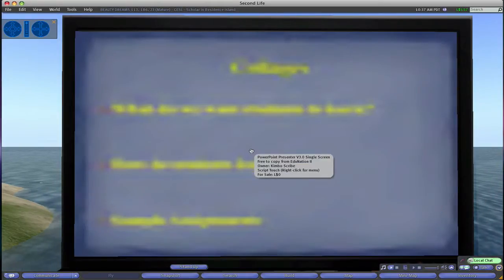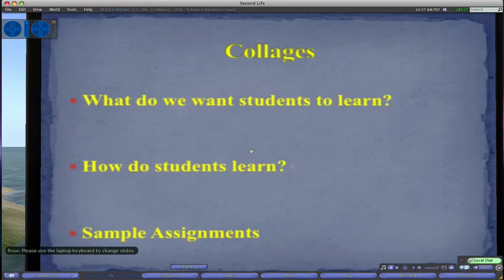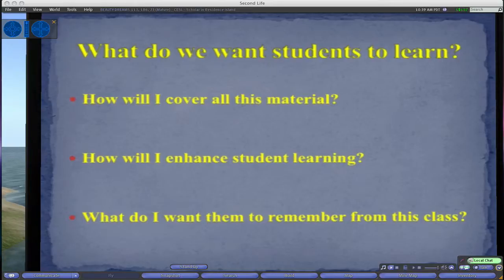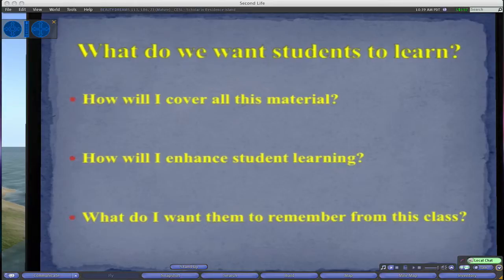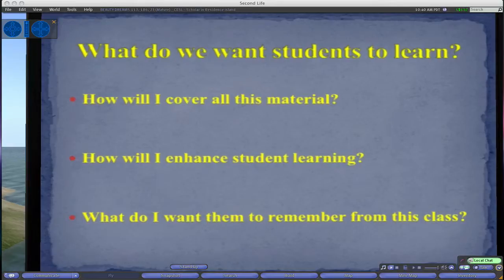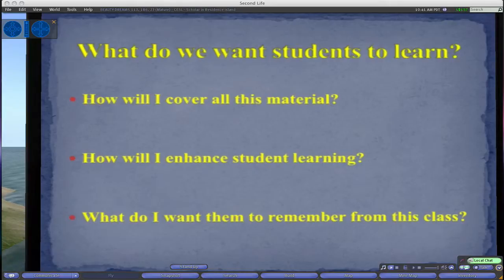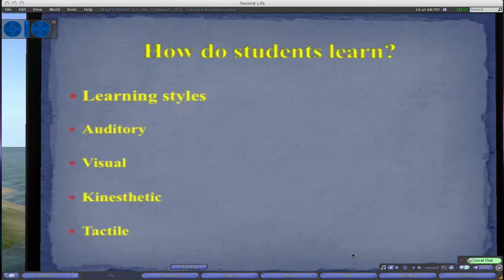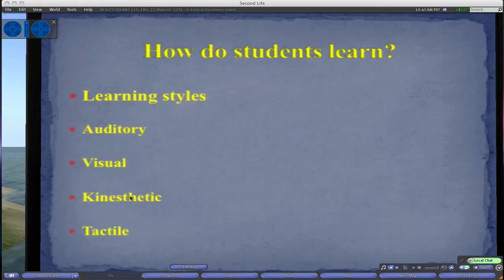Creative Collages in Counselor Education Trailer - Aaron Oberman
The presenter will share strategies for using PowerPoint to create collages using icons in a
variety of counselor education courses. Participants will also share creative strategies they used
in their coursework.